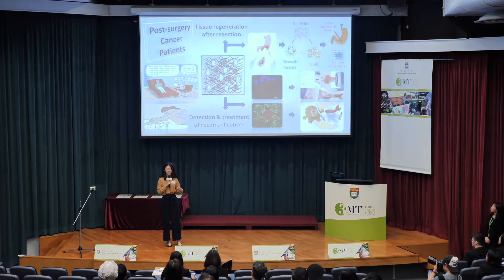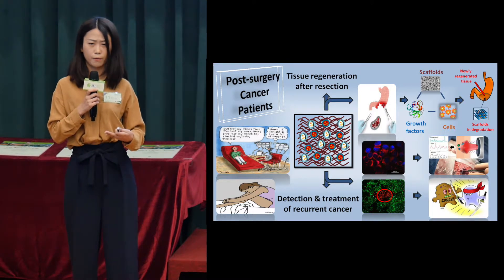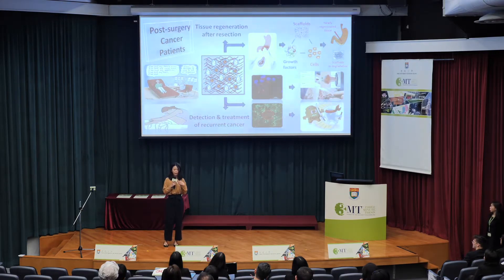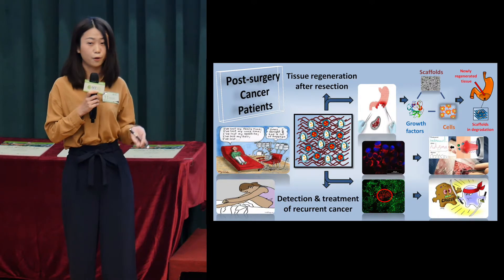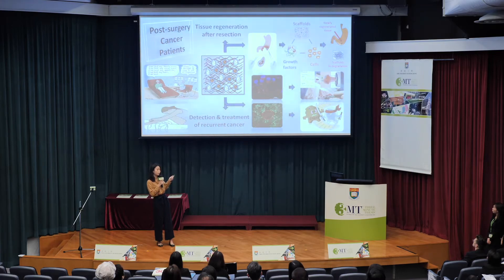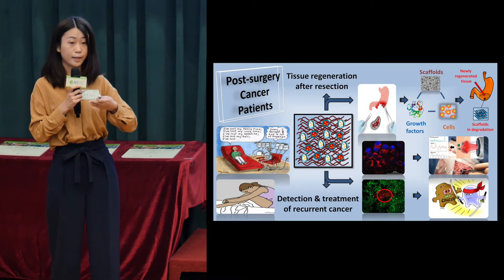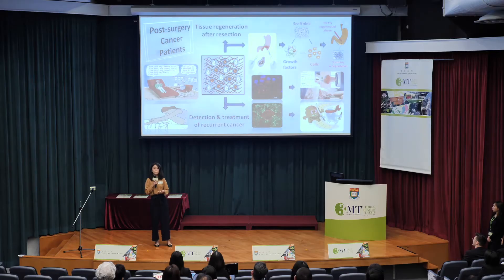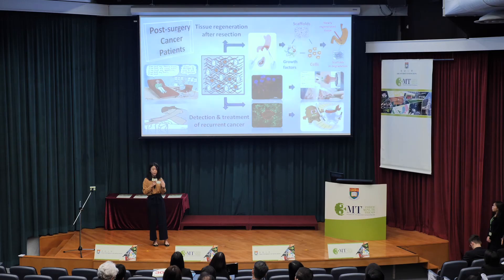HKU 3MT Competition 2018 - Candidate #11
Candidate No. 11
Ms Lin GUO
PhD
Engineering
“Saving Cancer Patients with Novel Medical Device”